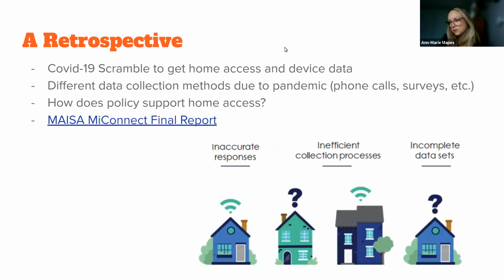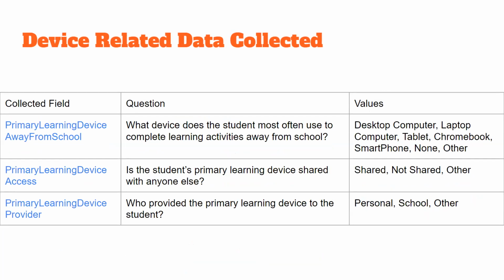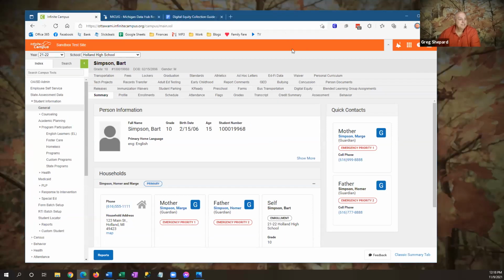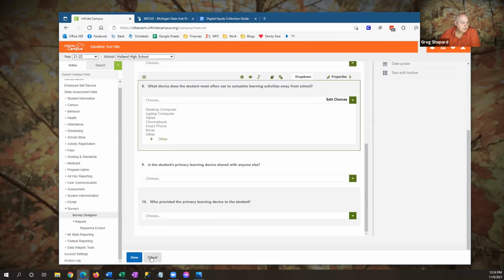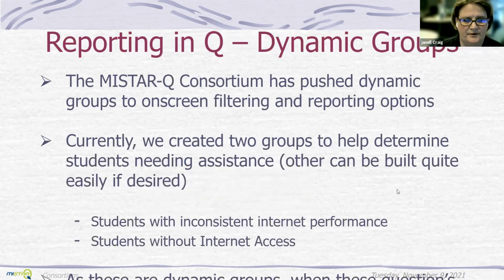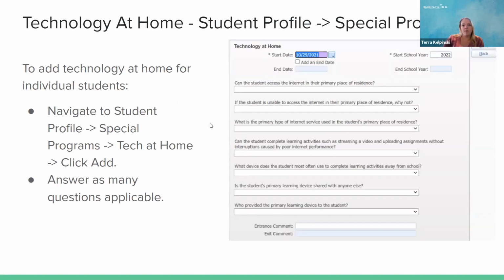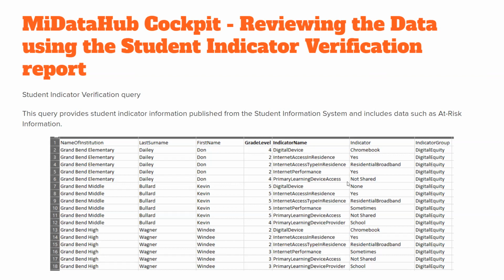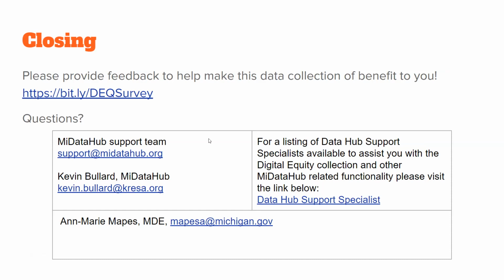Digital Equity Webinar